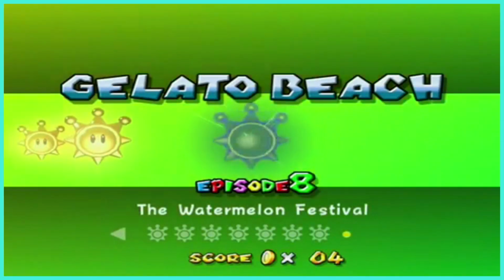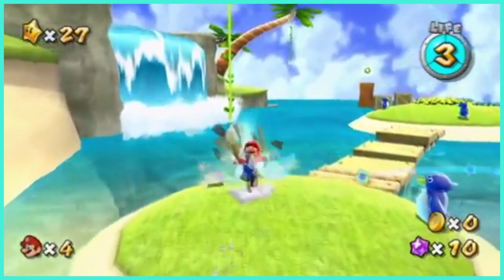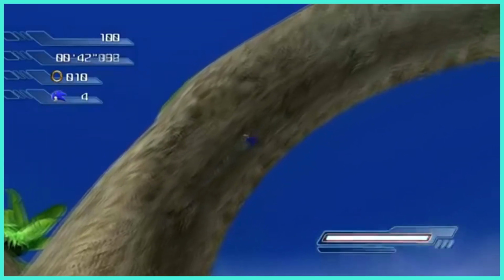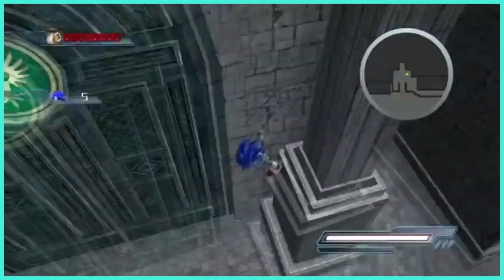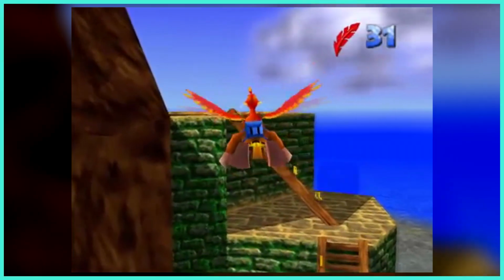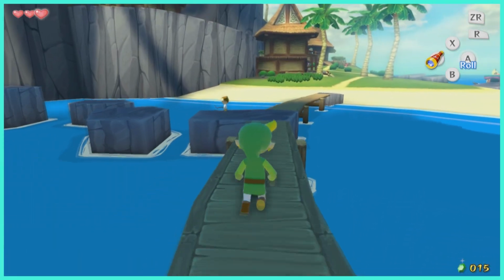Beach Levels in Video Games - SammJammin'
Samm talks about sand.

Shine Get! - Super Mario Sunshine
Beach Bowl Galaxy - Super Mario Galaxy
Delfino Plaza - Super Mario Sunshine
Seaside Hill - Sonic Heroes
Azure Blue World (Emerald Coast) - Sonic Adventure
Wave Ocean - Sonic the Hedgehog (2006)
New Beginning - Persona 5
Main Theme - Crash Bandicoot
Treasure Trove Cove - Banjo Kazooie
Tropical Coast (Zone 1) - Sonic Lost World
Life Goes On - Persona 5